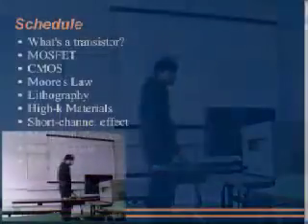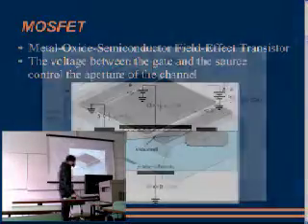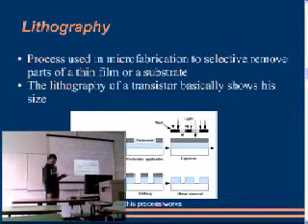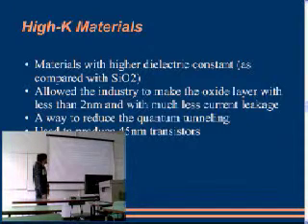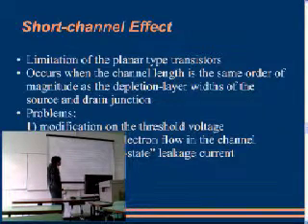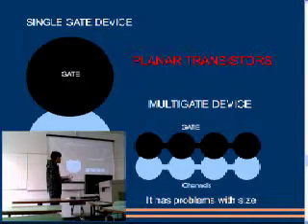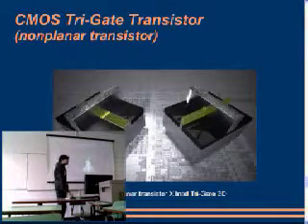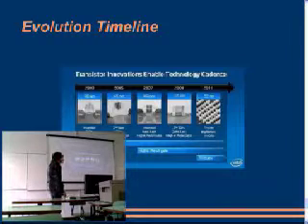PetCast - Seminário PET Intel Tri gate Transistor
Seminário sobre a nova tecnologia de fabricação de transistores da Intel de 22nm, chamada Intel 3D Transistor. O seminário também conta como e porquê ocorreu a evolução dos transistores do tipo FET.